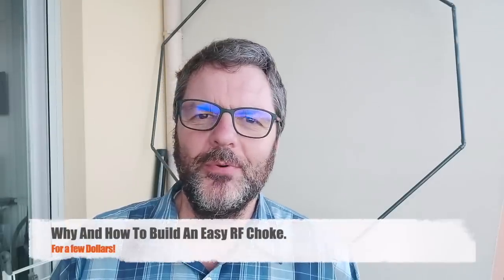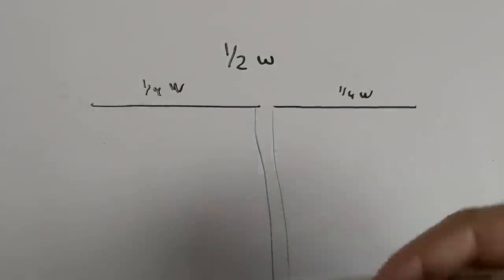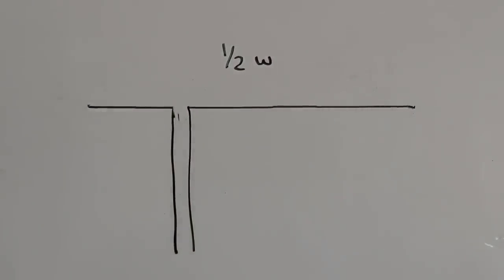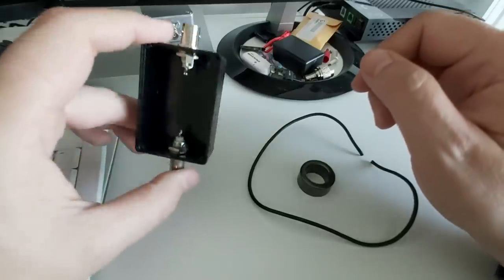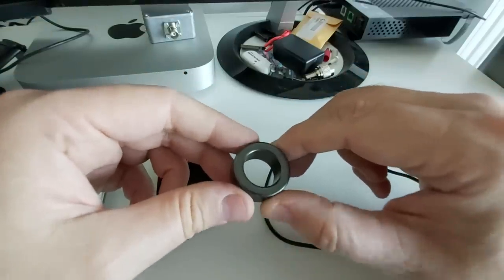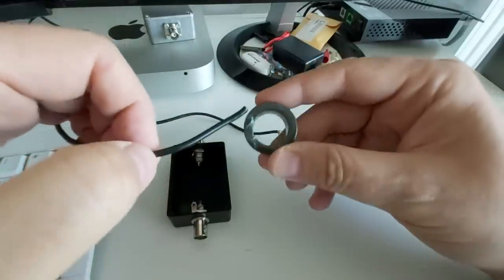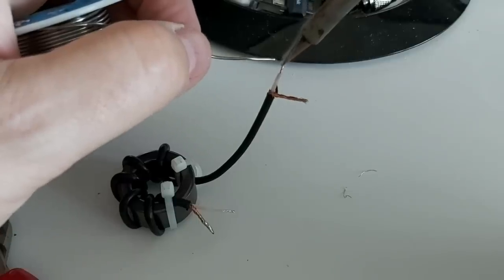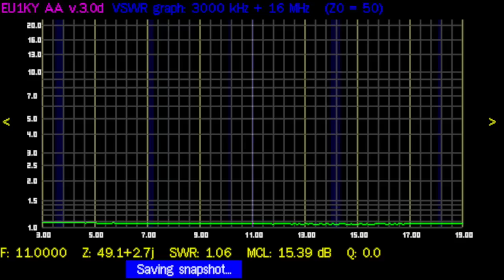Why And How To Build An Easy RF Choke.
For just a few Dollars to boot... An RF choke can save the day for field radio operations where you do not necessarily control all aspects of your antenna system and common-mode currents can wreck havoc on electronics, and even your fingers! Use an FT-114-31 with six turns of RG-174 or RG-316. You can also use eight turns with an FT-140-43. For more power handling you can use an FT-240-31 or FT-240-43 but I do not know the number of turns (RG-402). Do not ask me about other types of toroids, I don't know, and those are the best suited for the task. It is NOTHING BUT a symbol of freedom and independence. It does NOT imply support to any political group. It does NOT imply, represent nor support any ideology with an intent on harming anyone. Freedom means freedom from persecution based on any human trait or belief such as, non exhaustively, race, gender, religion, sexual orientation or nationality. The Radio Prepper channel is a technology and science channel with a focus on preparedness and use of radio technology for disaster relief and small group communications in times of need. It is apolitical and open to anyone sharing the same interests.